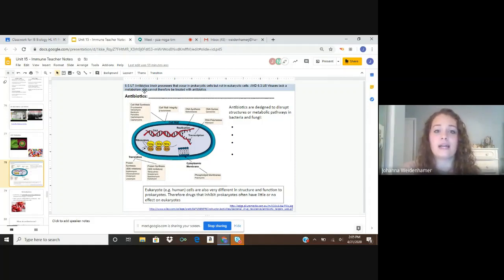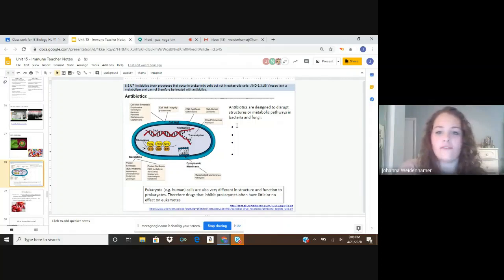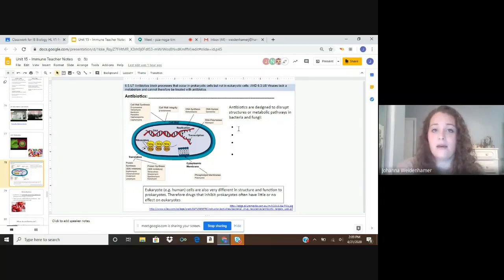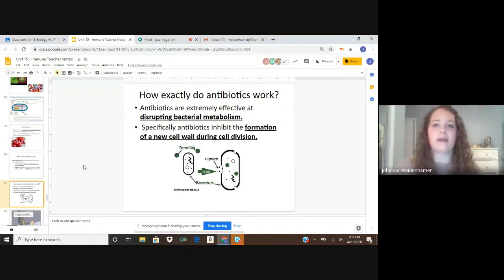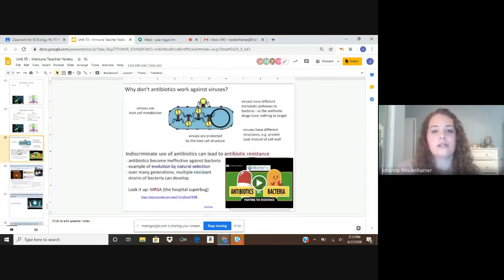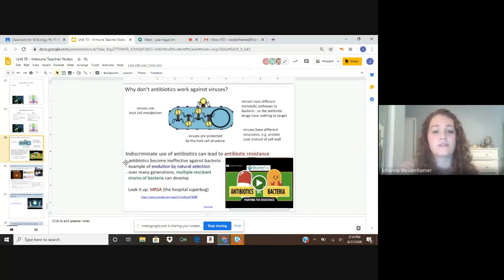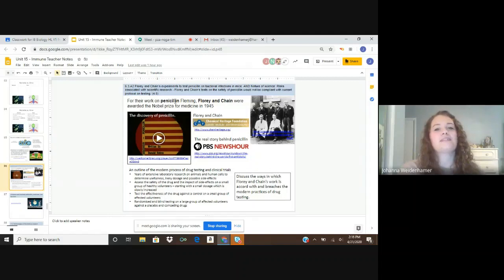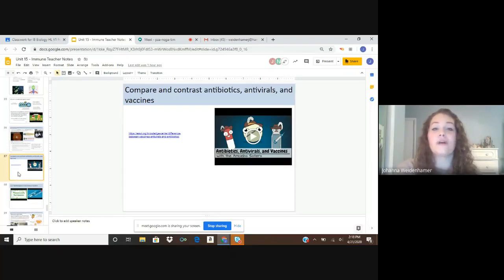IB HL Bio U15 Immune System L10 Antibiotics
In today's lesson we will discuss what exactly antibiotics are and what they do to help fight against infection.